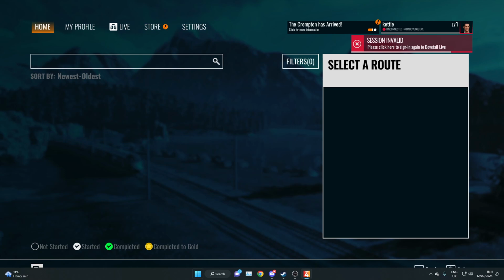Train Sim World 5 - First Look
My very first look at train sim world 5 the class 390 and the WCML!